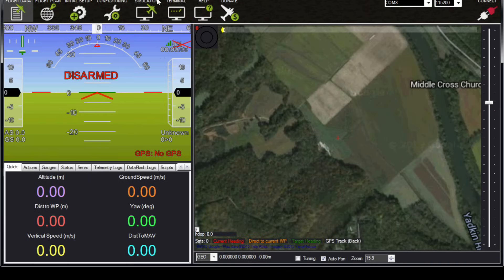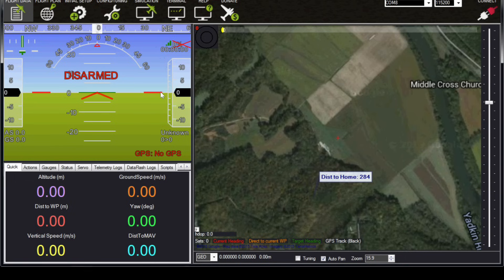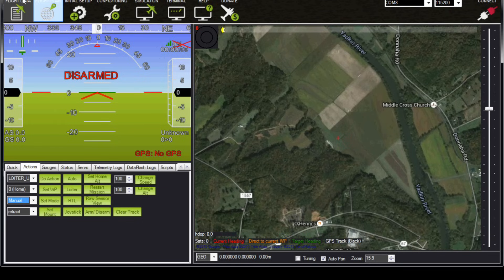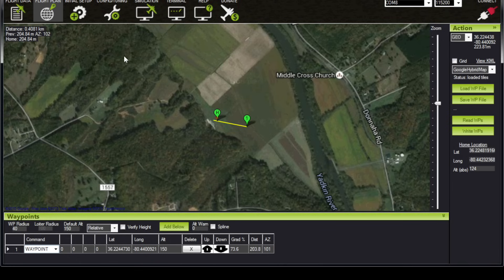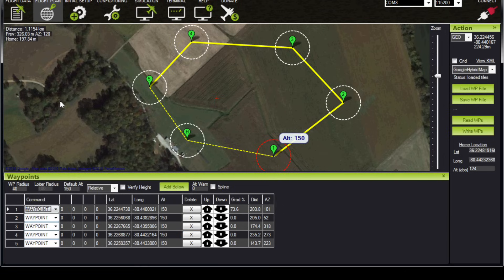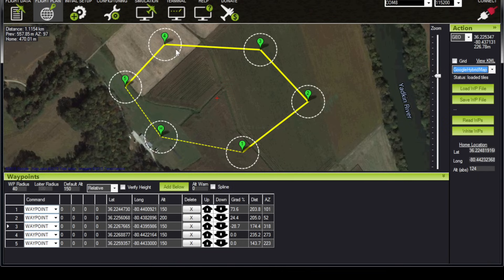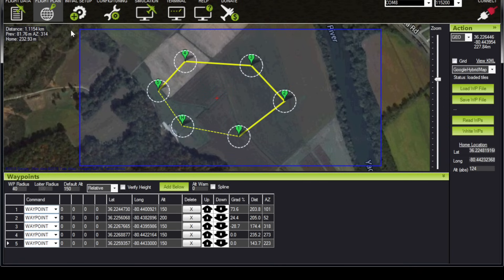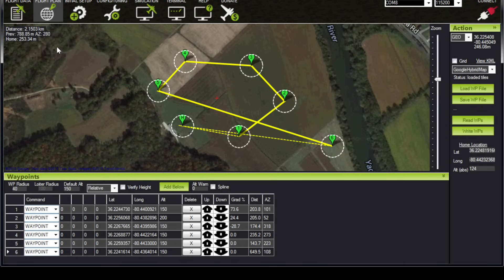Mission Planner Part 1 - Introduction